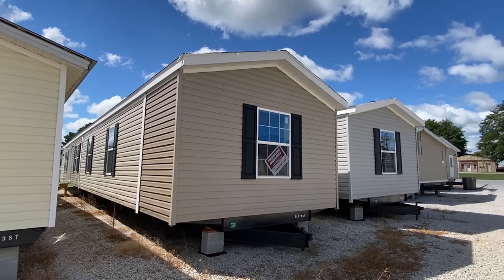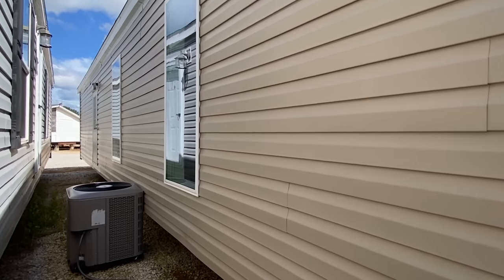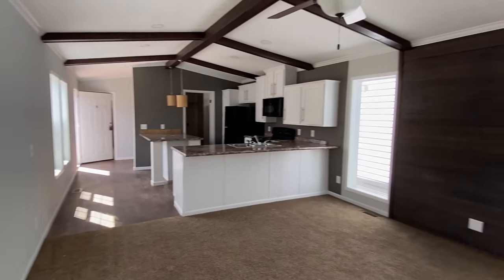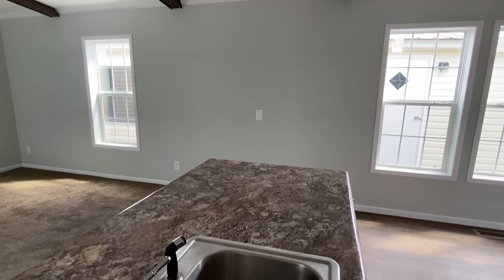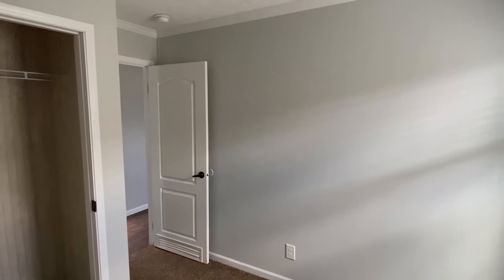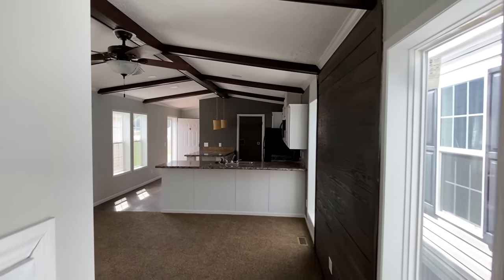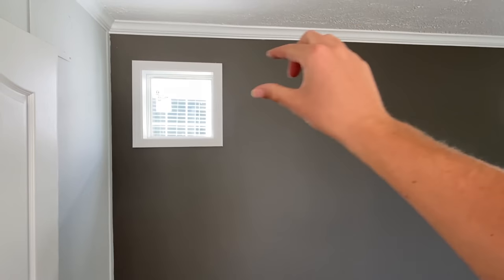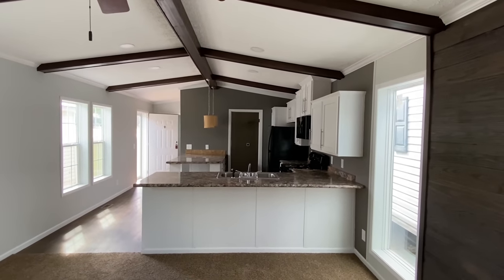NICEST "REPO" mobile home I have ever seen! Single Wide Prefab house tour!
Well here is a first!! Today we will be touring a repo single wide mobile home that is down right beautiful! Hey friends, this is Chance with Chance's Home World and we have an amazing single wide mobile home video tour video for you.

This prefab house is a repo but is one of the nicest single wides I have ever laid my eyes on! The manufacturer for this house is Cavalier Homes. The model for this home is the “Oaklawn”. This 2018 home has 3 bedrooms and 2 bathrooms and has roughly 1,200 total square foot. Let me know what you think about the video! I hope you enjoy this mobile home walk through video.